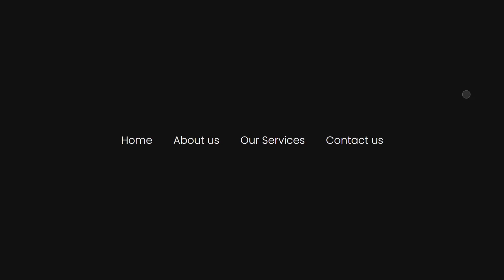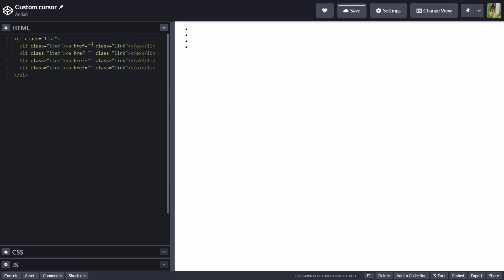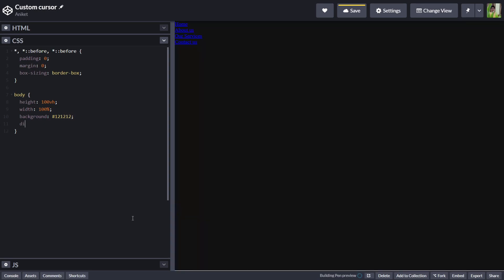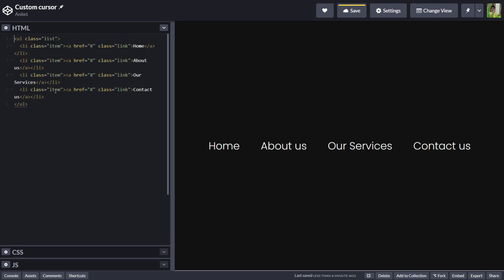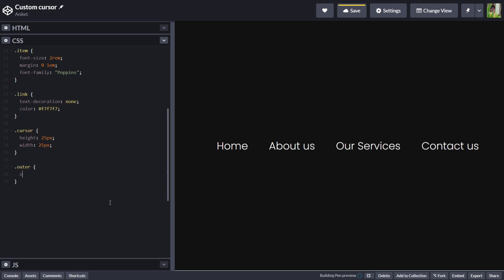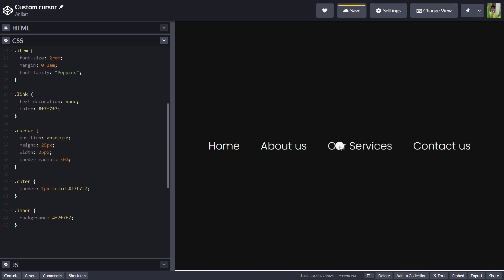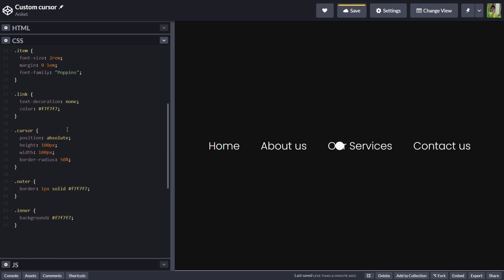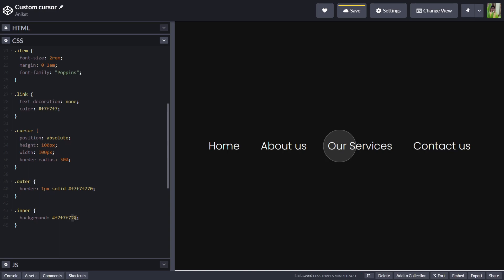How to create custom cursor using html css and javascript only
Hello, there in this video, we learned how to create a custom cursor following our original mouse pointer using pure HTML, CSS, and JavaScript. Till now, we have learned how to create many animations and cool effects using pure CSS and JavaScript, but this one is of the next level. By using just a custom cursor, you can create your website more interactive, professional, and modern. So, let's get started...

Also, share the videos with those who need them.